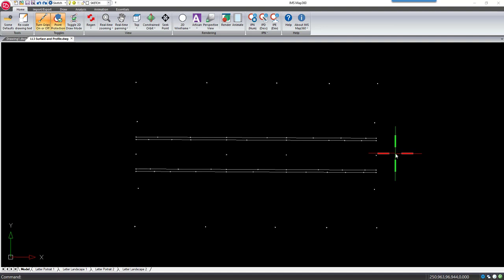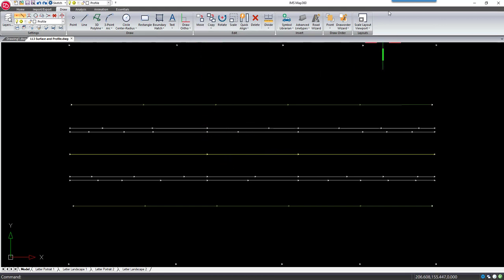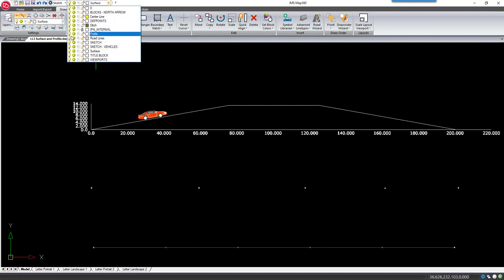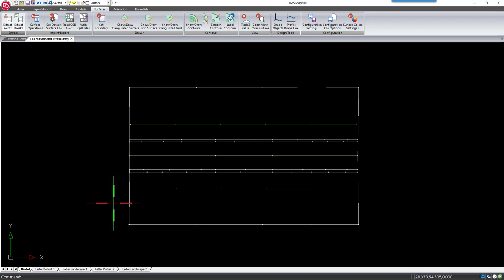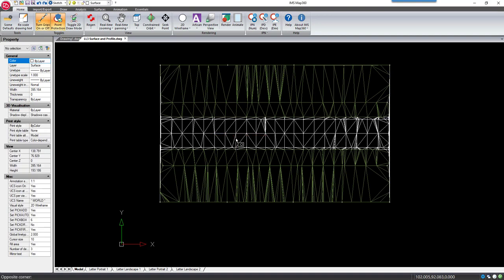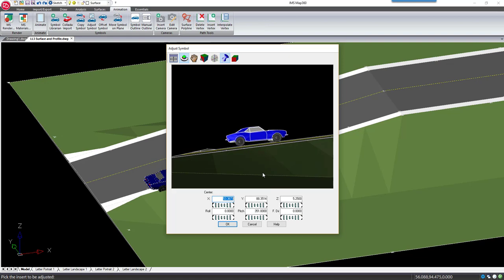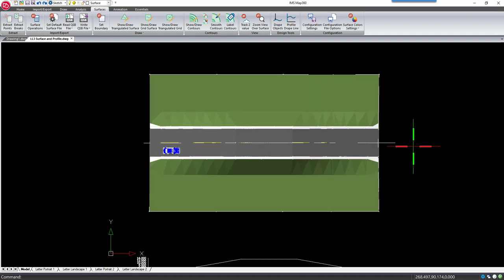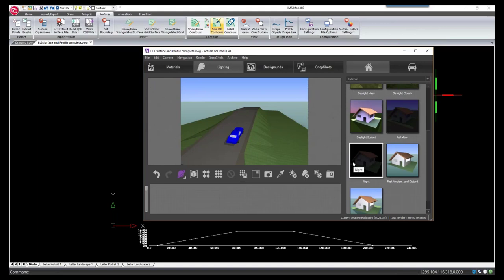Lunch & Learn - Surfaces and Profiles